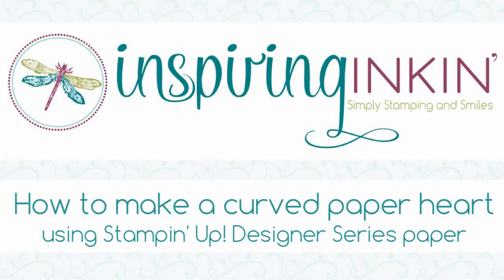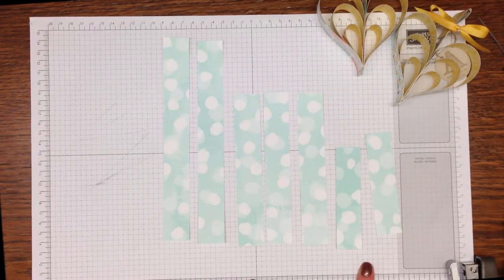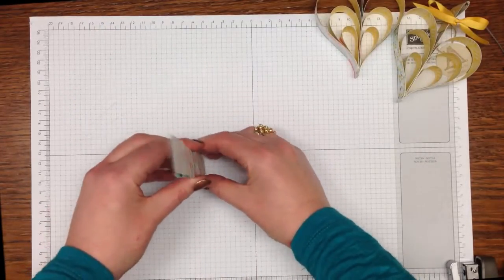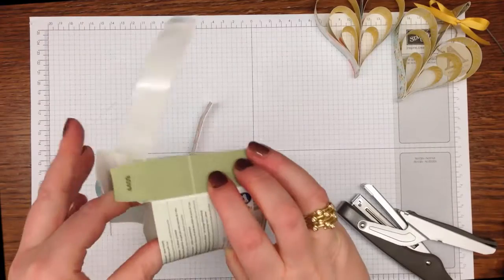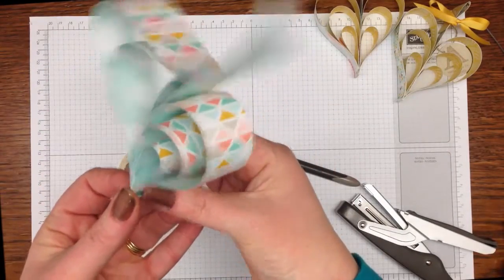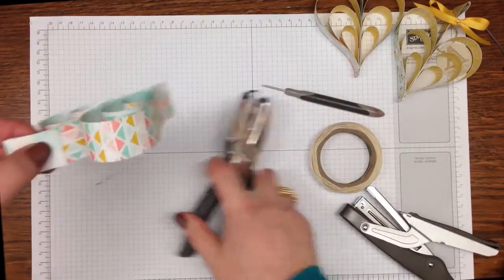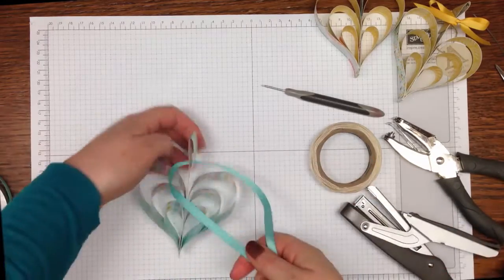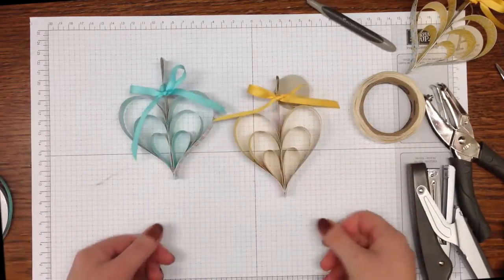How to make a curved paper heart using Stampin' Up! UK Sale-a-bration 2015 papers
Learn how to make a lovely Curved Paper Heart using your Stampin' Up! Sale-a-bration 2015 papers with Amanda Fowler, Stampin' Up! UK Independent Demonstrator.